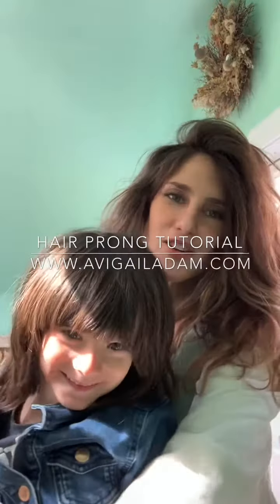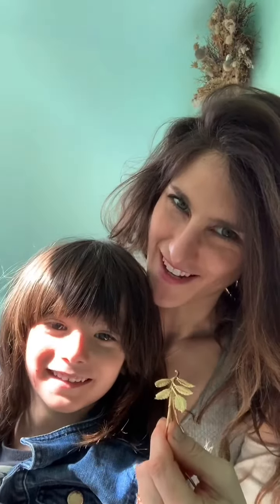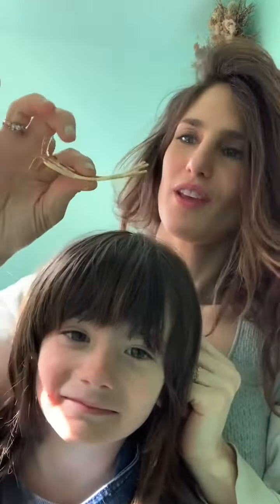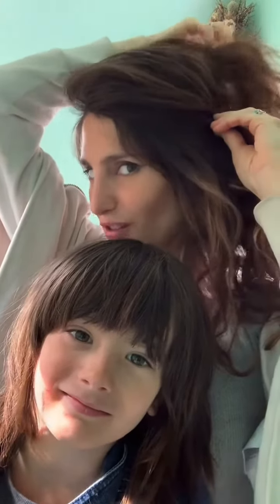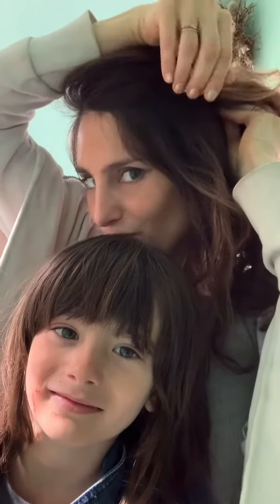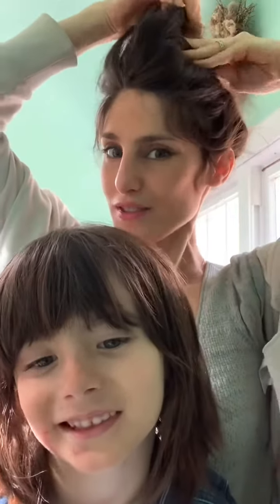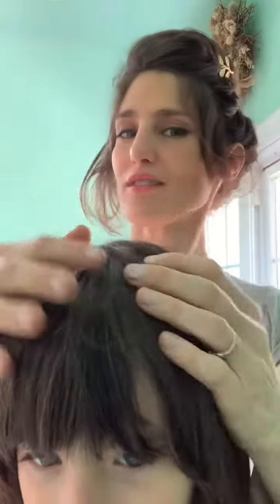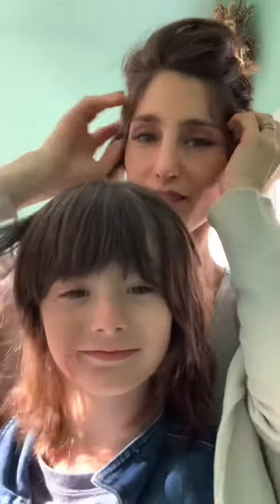Hair prong tutorial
How to create a half up half down to the side and a high french twist using my signature hair prong